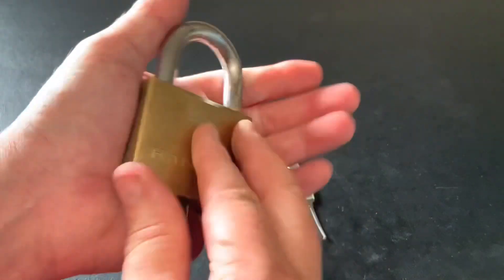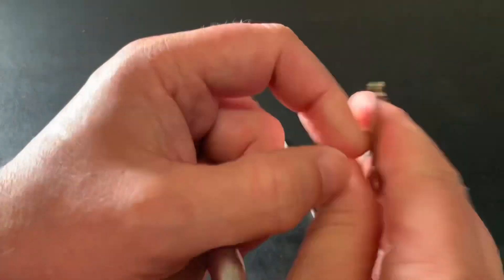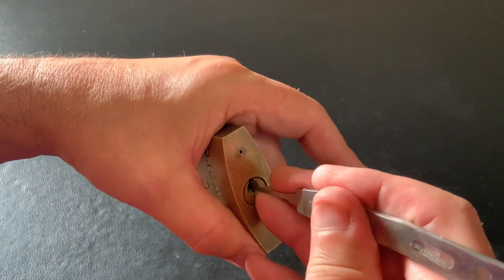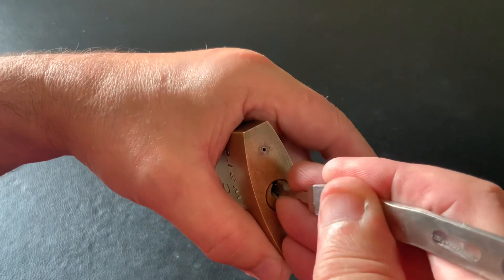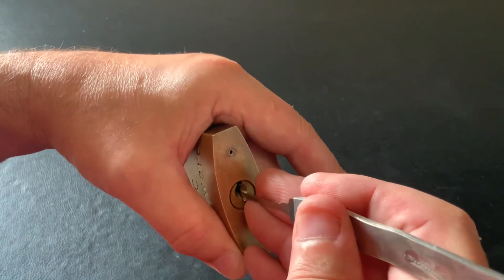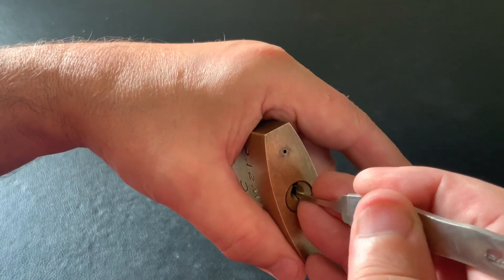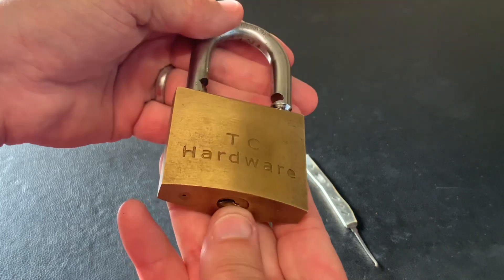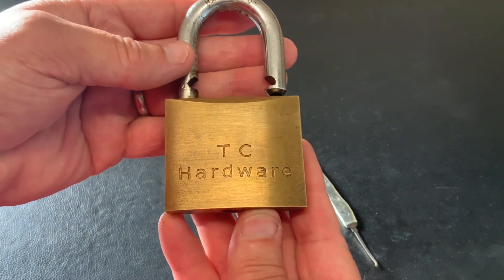375. 60mm TC Hardware padlock picked